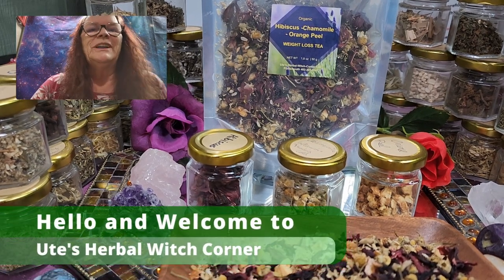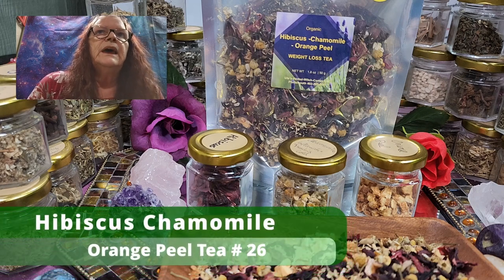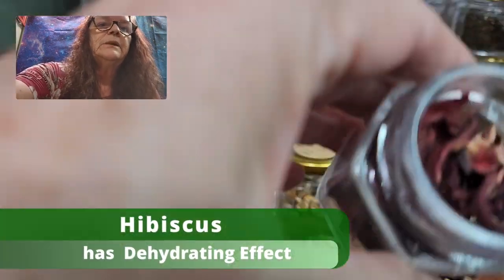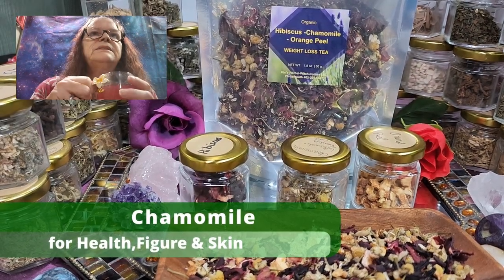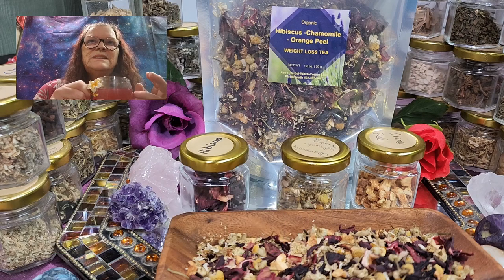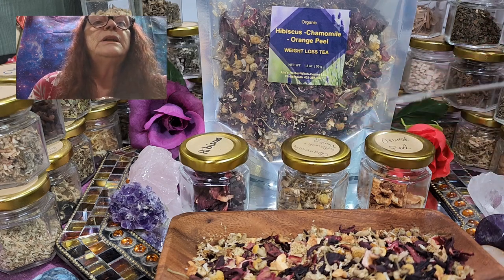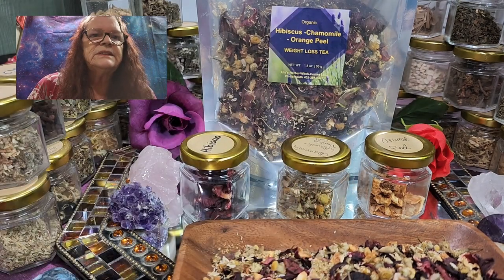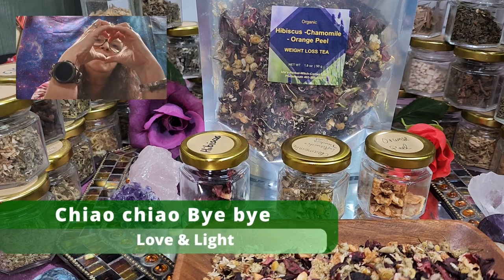Hibiscus Tea: The BEST Weight Loss Tea?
We unveil the untold secrets behind the ultimate weight loss tea that harnesses the extraordinary powers of Hibiscus, Chamomile, and Orange Peel.
* Hibiscus, known for its vibrant color and refreshing tang, provides a natural metabolism boost, helping you burn calories more efficiently
* Chamomile, the ultimate relaxation herb, combines harmoniously with hibiscus to calm your mind and body.
* Orange peel adds a delightful twist to this weight loss elixir. Bursting with immune-boosting vitamin C, orange peel improves digestion and assists in breaking down fat cells,
* Unlock the potential of this extraordinary trio and discover the power of our ultimate weight loss
tea.
0:00 This is Ute
0:21 Hibiscus, Weight Loss Tea
1:16 I loss 26 pounds
 2:18  Hibiscus,